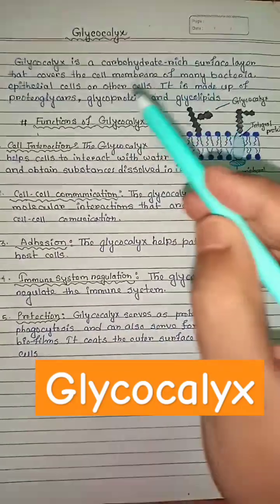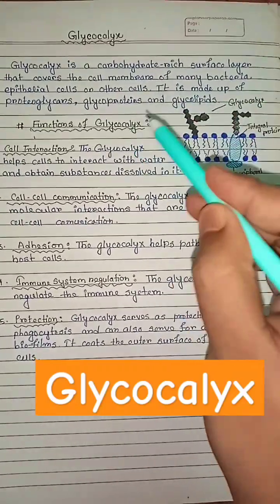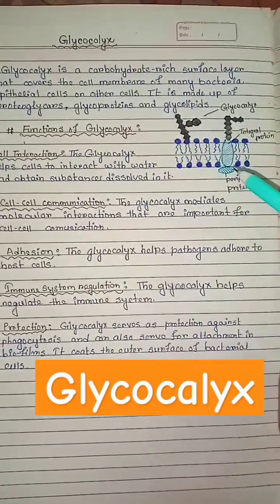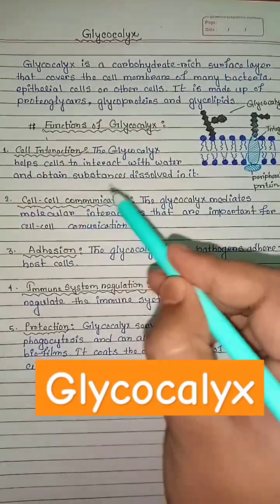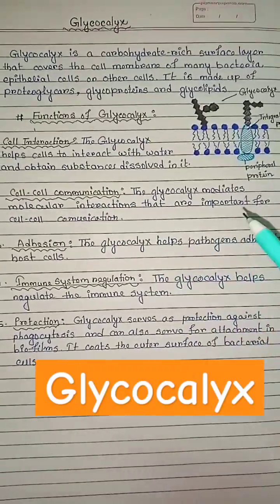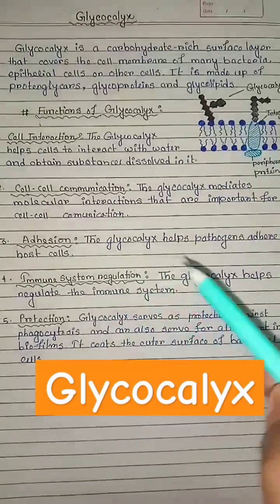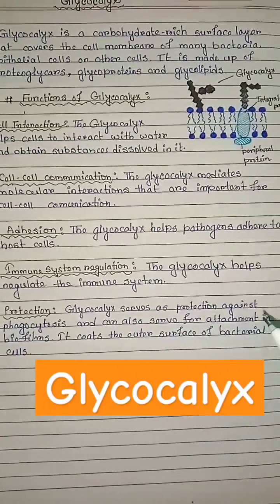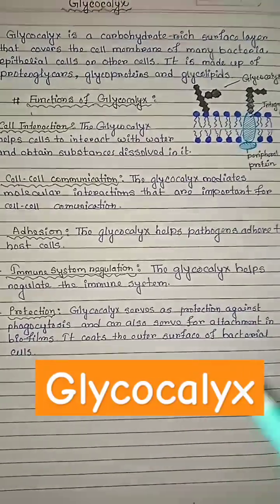glycocalyx structure and function#cellbiology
glycocalyx structure and function | glycocalyx class 11

glycocalyx capsule and slime layer
glycocalyx function
glycocalyx class 11
glycocalyx microbiology
glycocalyx in bacteria
glycocalyx structure and function
glycocalyx cell membrane
glycocalyx animation
glycocalyx kya hai